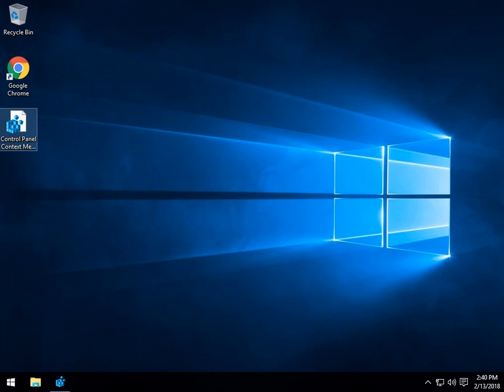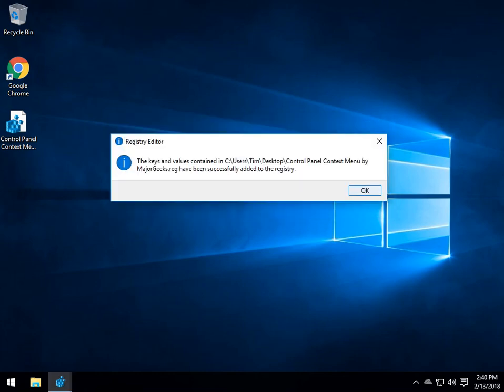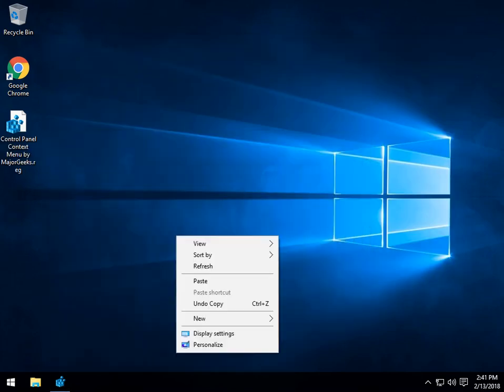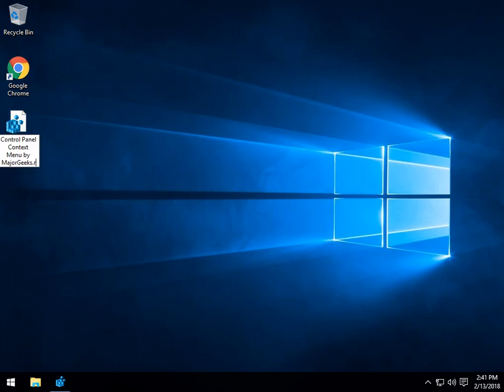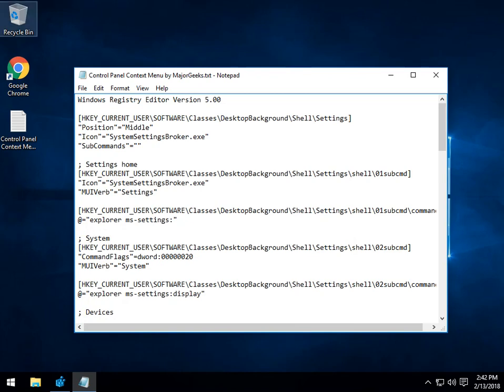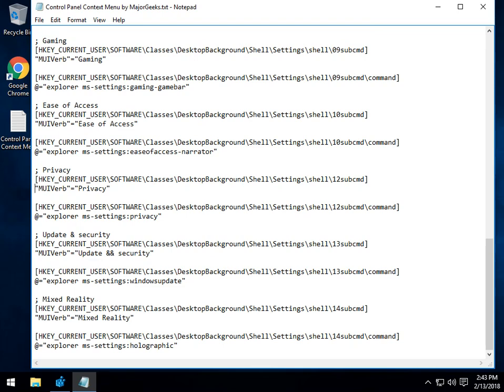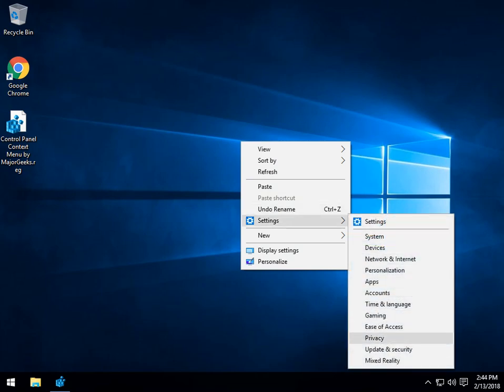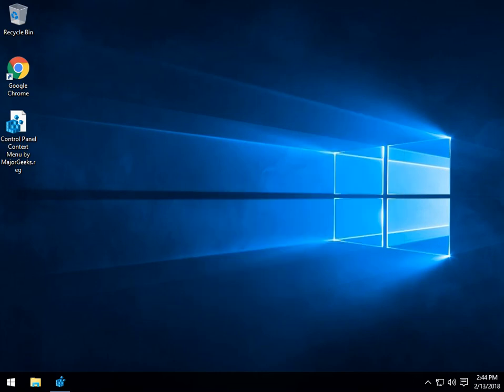Show the Windows 10 Control Panel as a Context Menu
Show the Windows 10 Control Panel as a Context Menu is a registry hack to allow you to access the Control Panel by right-clicking on your desktop. This video shows how to install, uninstall, and even edit what, and how, you see.